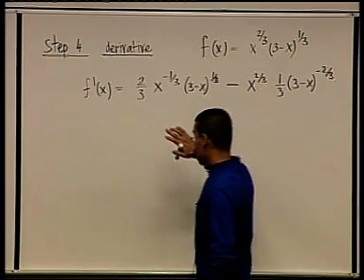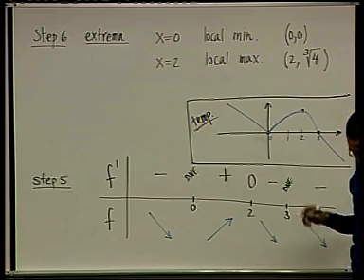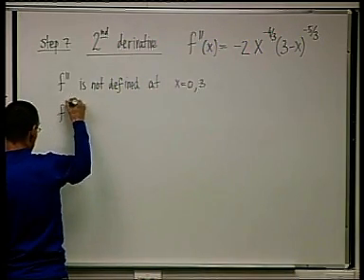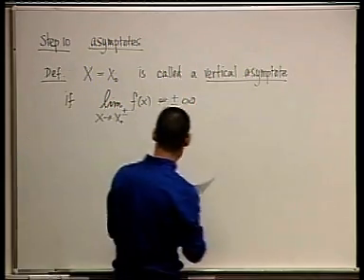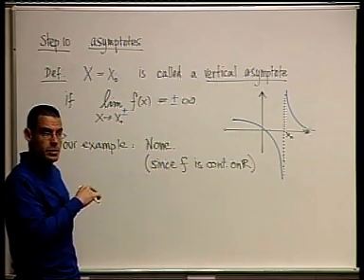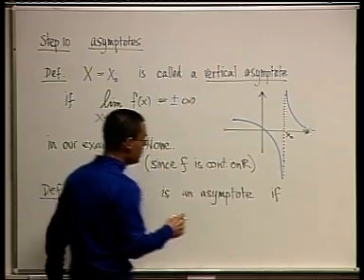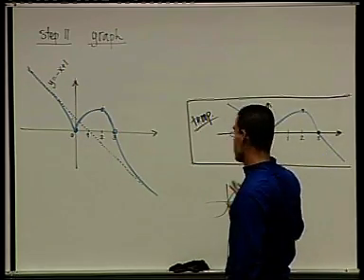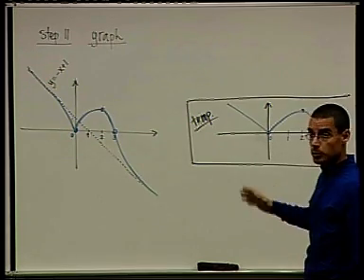Calculus - 31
Differential and integral calculus I -international.